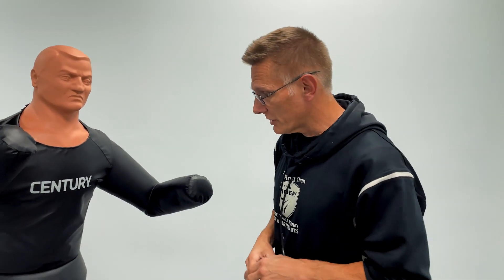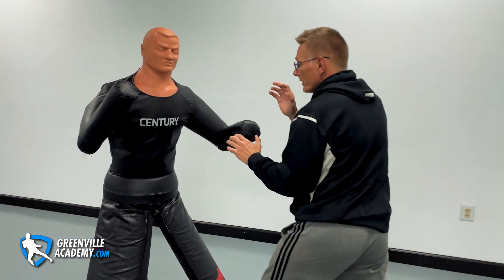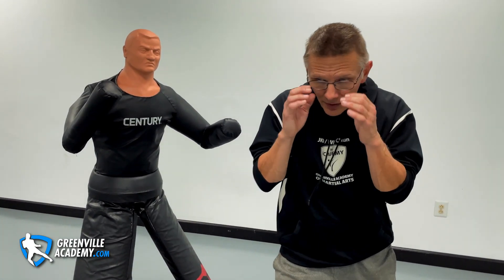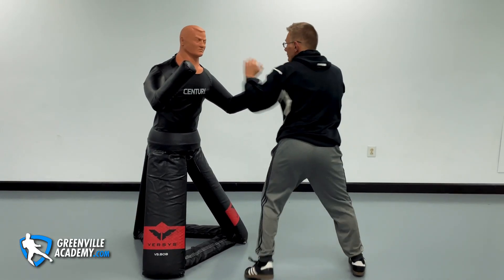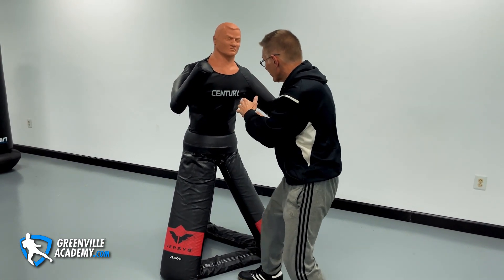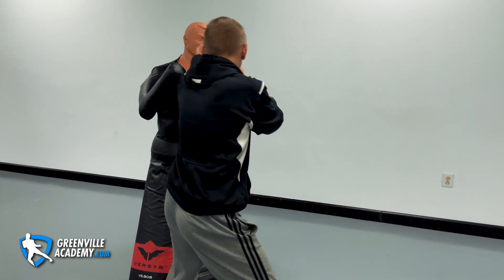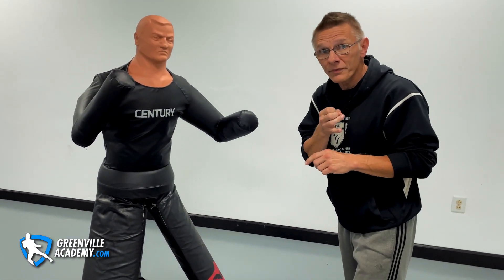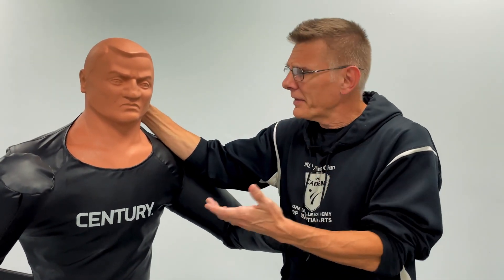Jeet Kune Do "Soft Targeting" - Training The Finger Jab and Groin Kick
^^^ WING CHUN and JEET KUNE DO BOOKS by Sifu Jason ^^^

^^^ Check out our ONLINE WING CHUN and JEET KUNE DO TRAINING with Teachable^^^

^^^ In the Greenville, SC area? Drop by to meet and TRAIN WITH US ^^^

872 Woodruff Rd. Greenville, SC 29607